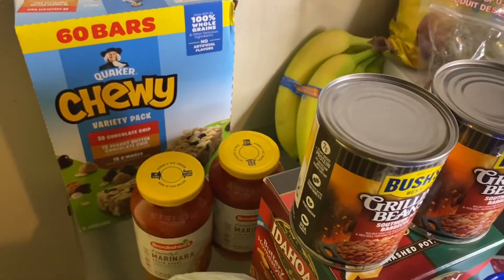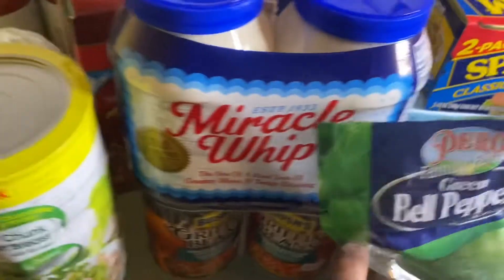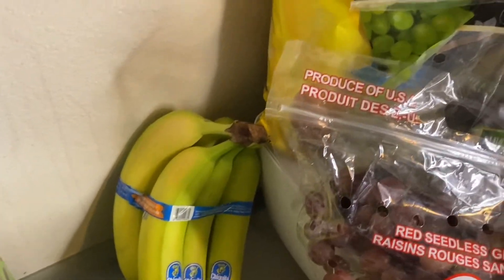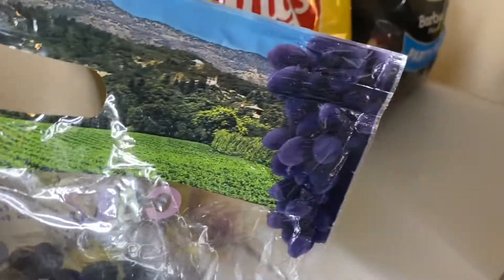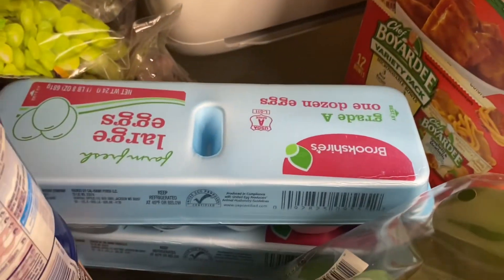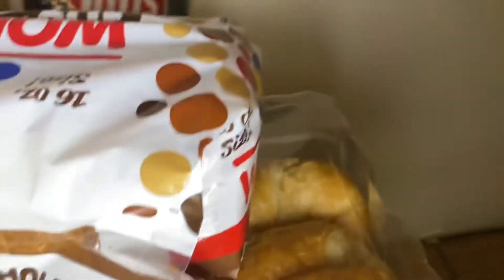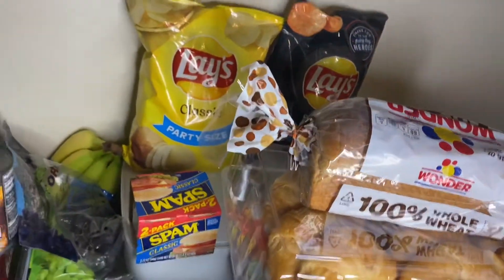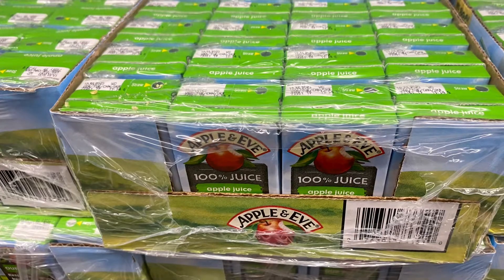Small grocery haul walmart sam’s club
Small grocery haul